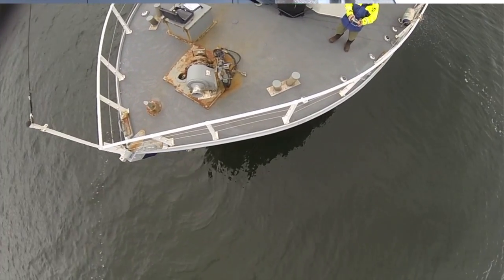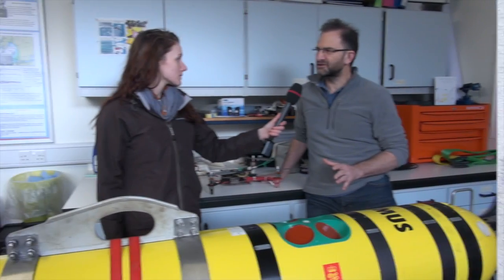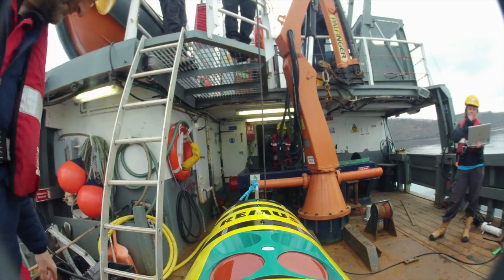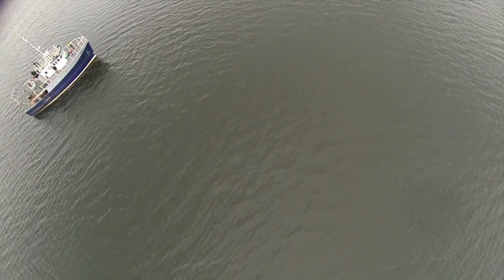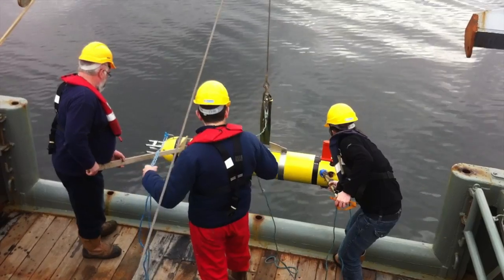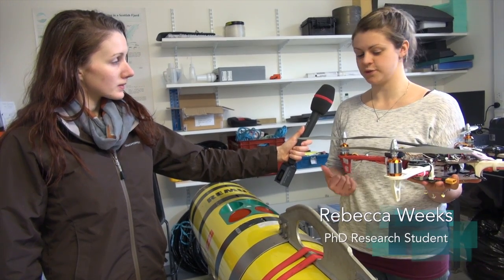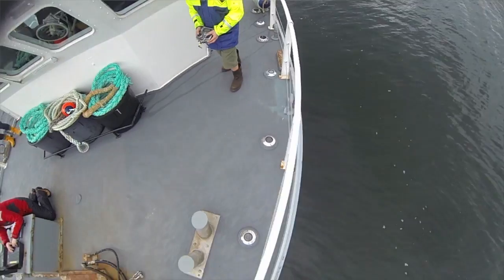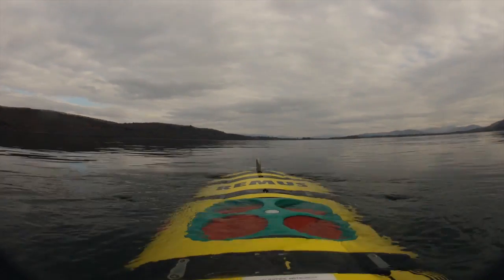SAMS News - Flying and Diving Robots working together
SAMS has just achieved a UK first by synchronising the use of flying and diving robots on the same mission.